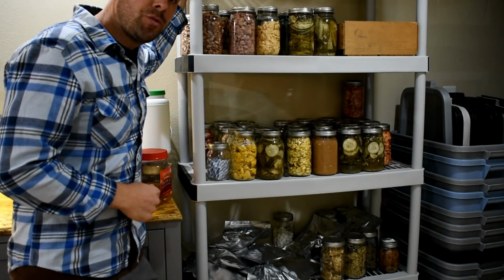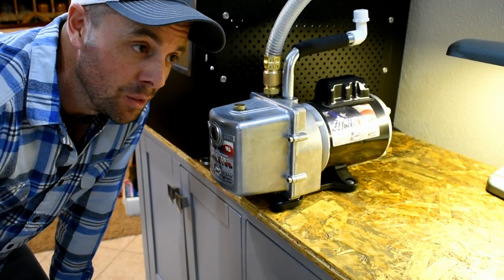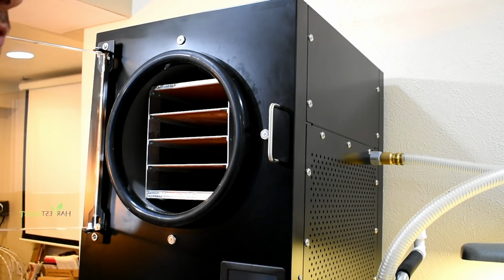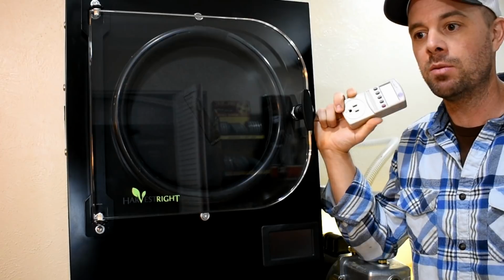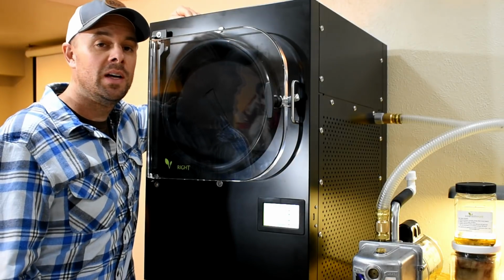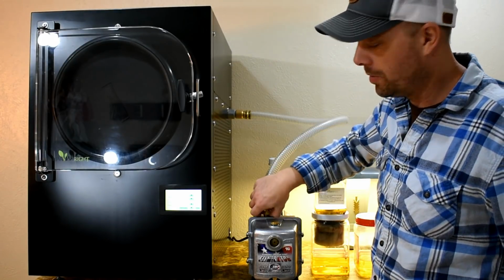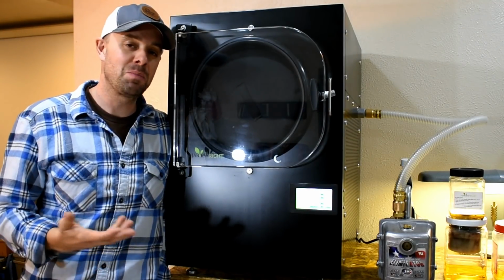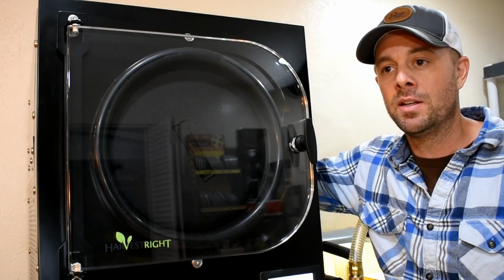HARVESTRIGHT FREEZE DRYER👎1 YEAR REVIEW👍harvestrightreview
I have owned my Freeze dryer for just over a year now and over the course of a year, completed more than 100 cycles.  Now it's time to give it my review.  Check out my honest opinion on the benefits and problems/ issues that i have had.  The HARVESTRIGHT is the ultimate way to preserve food, save food, save your garden harvest, bulk up your emergency food supply and a must for preppers.  This is the best freeze dryer out there for home use.  Why?  Because it's the only one!  Keep in mind while watching, this was made in 2018 with a 2017 model and many things have changed for the better.  The freeze dryers are now much more intuitive, they are faster and more efficient.  Maintenance and oil changes have also become simpler and less frequent.

To find the Infrared Thermometer that I use